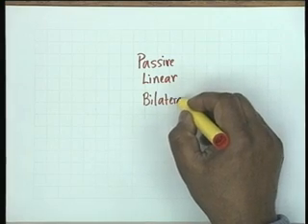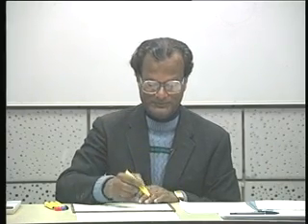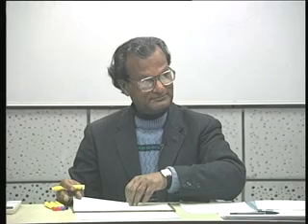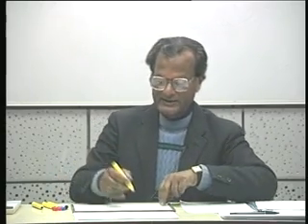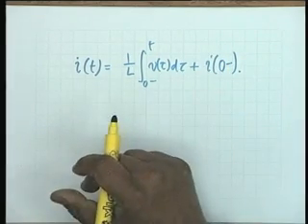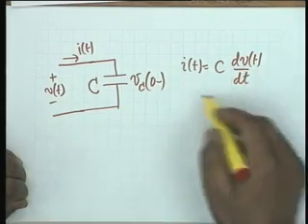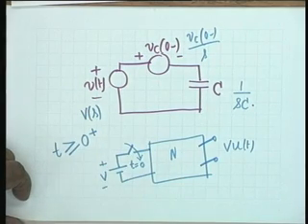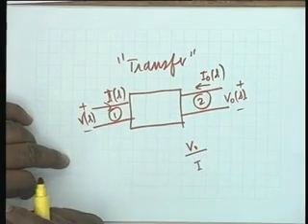Lecture - 2 Review of Signals and Systems